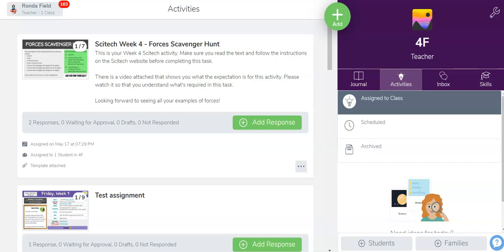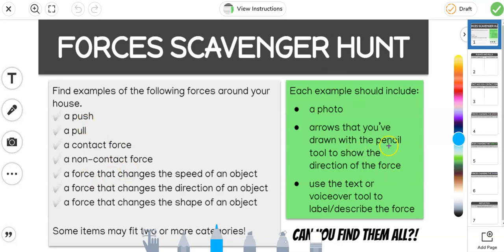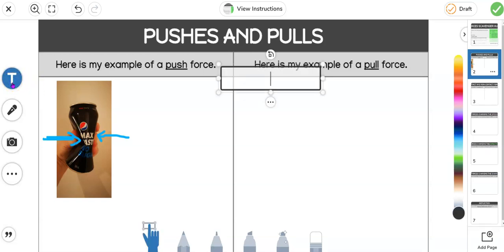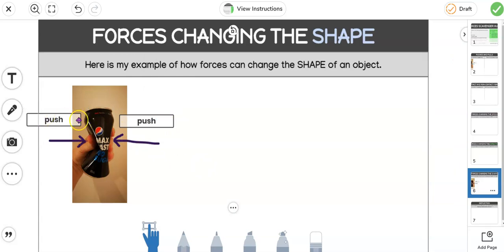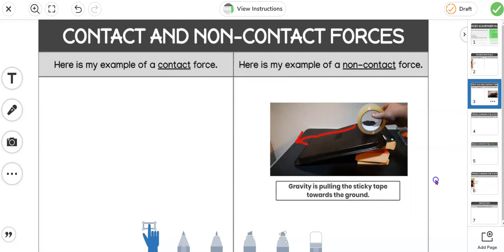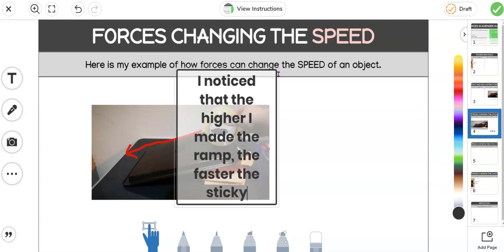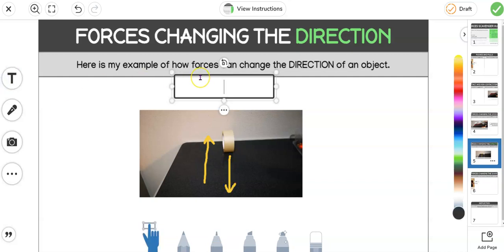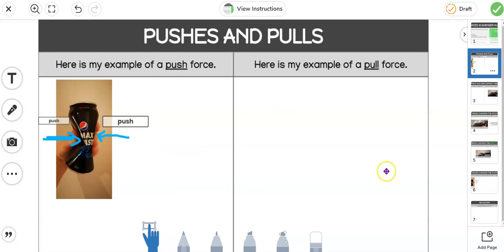Scitech scavenger hunt - what to do